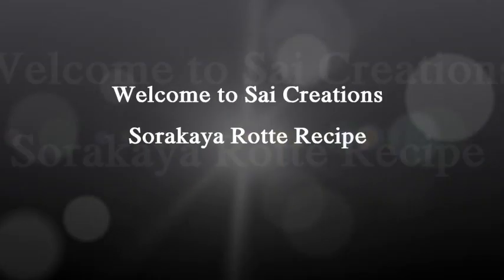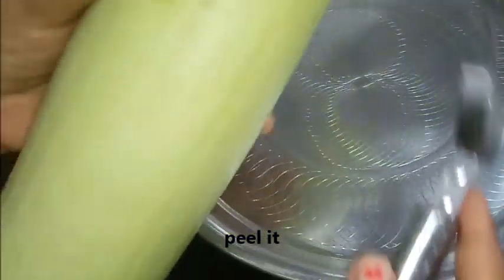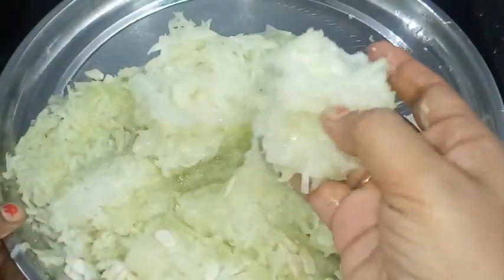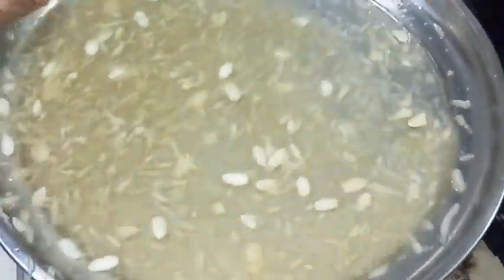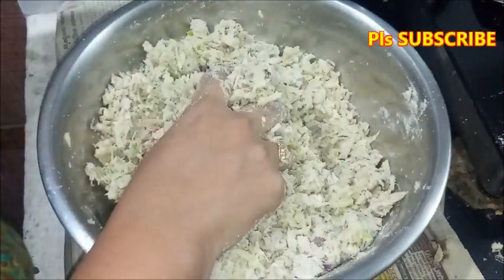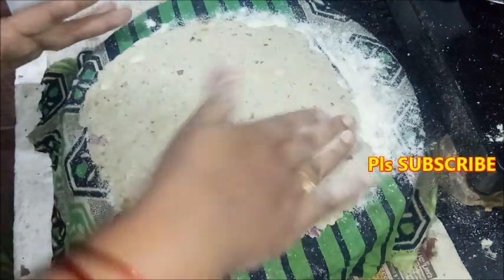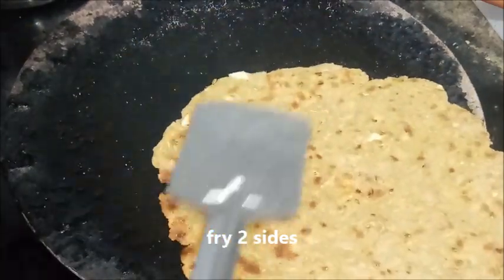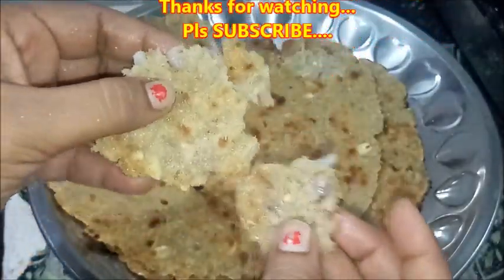మీ ఆరోగ్యం చాలా Healthy గా ఉండాలనుకుంటున్నారా || Sorakaya Rotte ||Tasty Bottle Gourd Roti Recipe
hi friends
today recipe is మీ ఆరోగ్యం చాలా Healthy గా ఉండాలనుకుంటున్నారా || Sorakaya Rotte ||Tasty Bottle Gourd Roti Recipe ||

sorakaya appalu

sorakaya sarvapindi

sorakaya roti

sarva pindi

bottle gourd recipes in tamil

bottle gourd recipes for rice in tamil

bottle gourd curry kerala recipe

bottle gourd recipes in hindi

bottle gourd recipe chinese

lauki recipes punjabi

bottle gourd kootu

sorakaya pulusu recipe in telugu

sorakaya recipes in kannada

sorakaya fry

sorakaya curry with peanuts

sorakaya podi kura